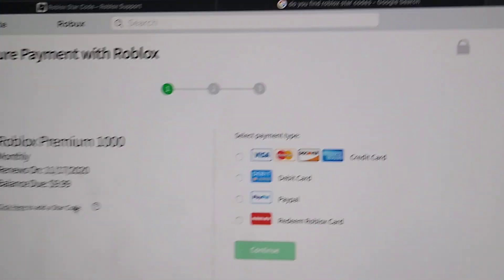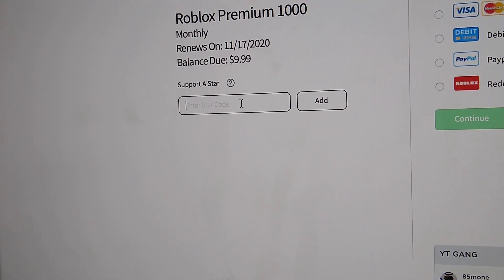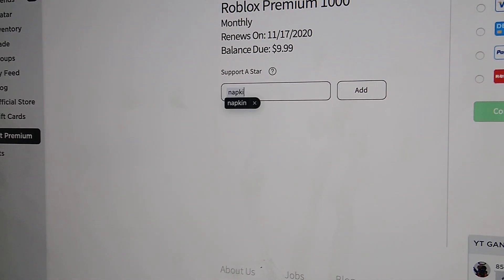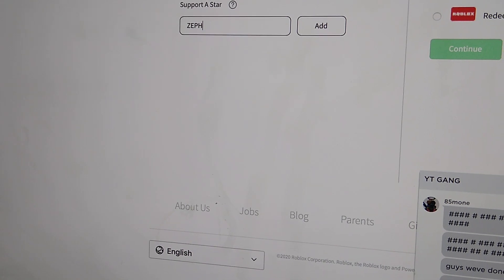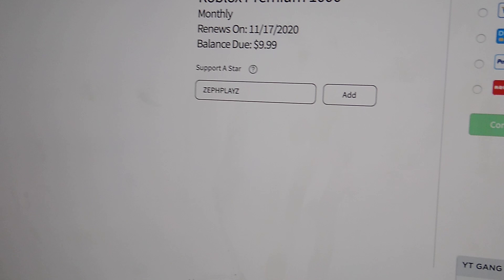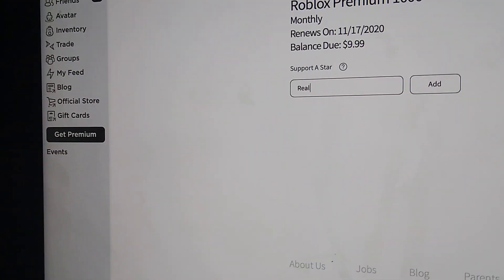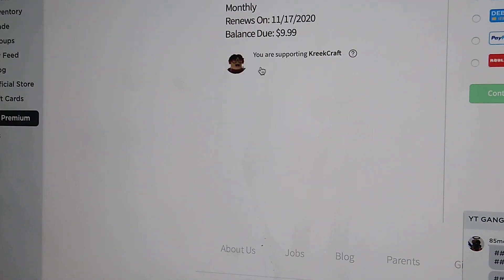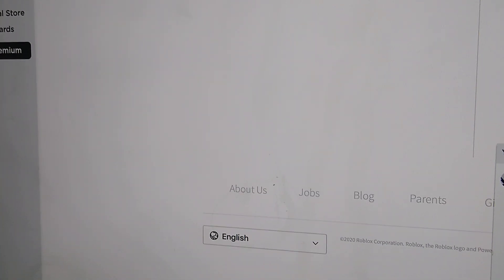Top 10 ROBLOX star codes u should know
learn these star codes to earn a lot of RABAX